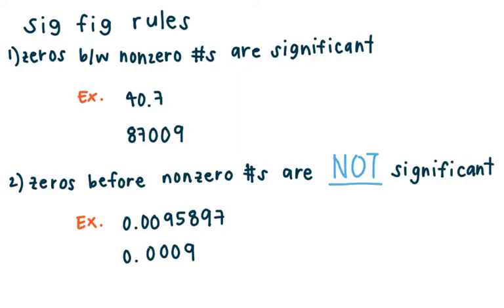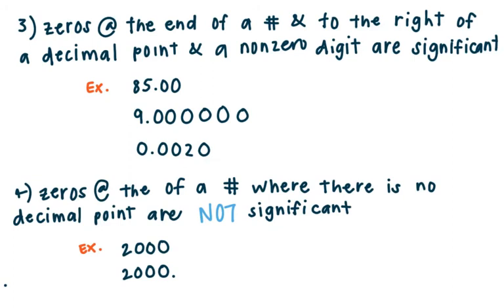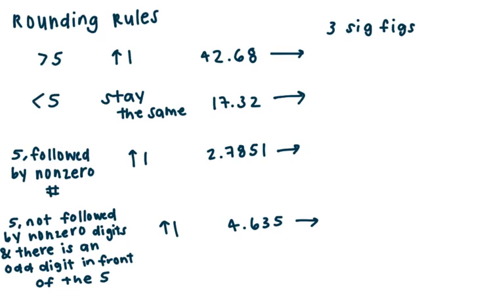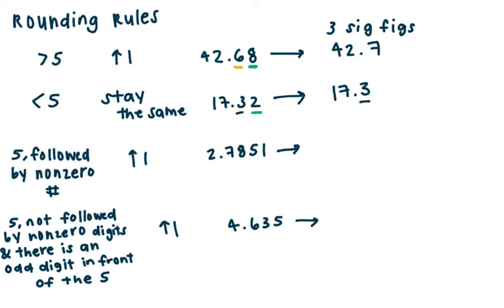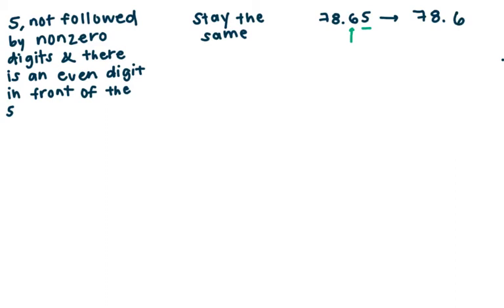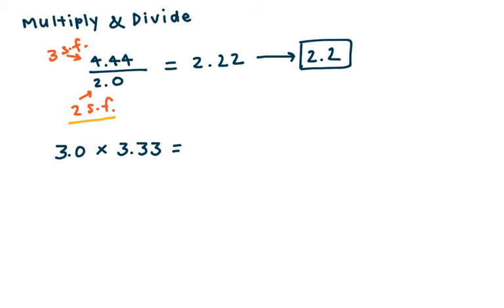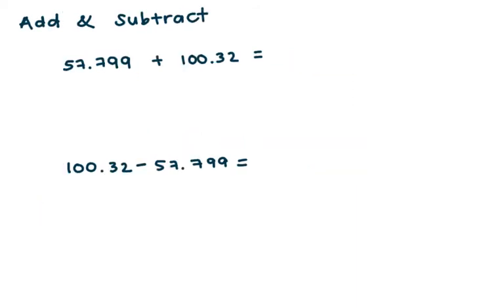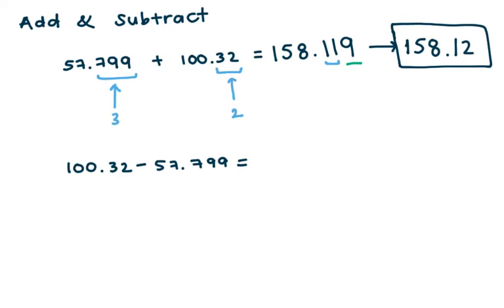sig figs & rounding rules | gchem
sig fig rules for addition, subtraction, multiplication, division, rounding rules